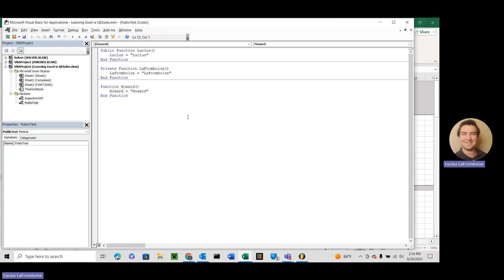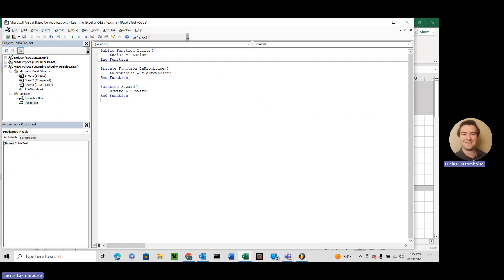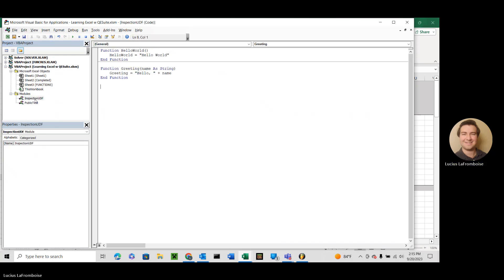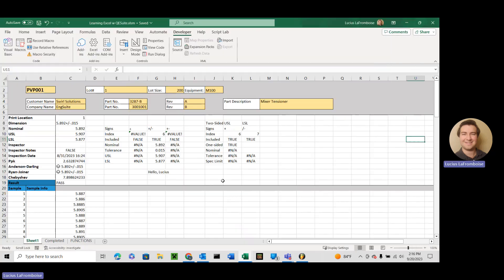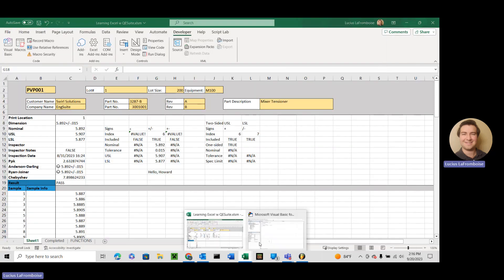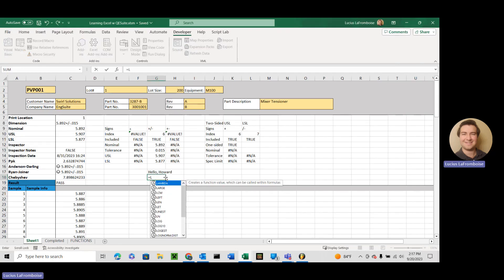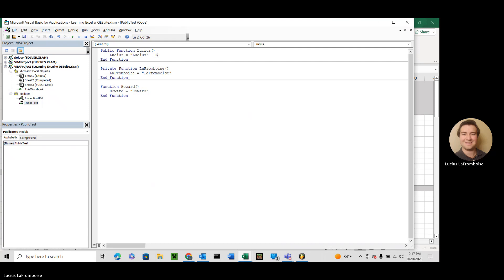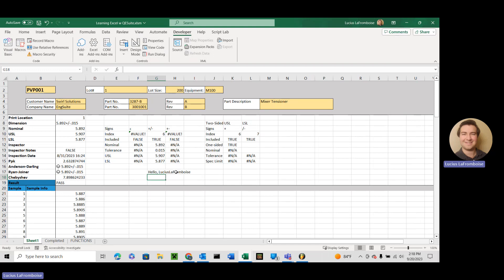Private vs Public Declaration - Getting Started with Excel VBA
When programming in Excel VBA it is very helpful to break your functions out into multiple modules to keep them in order. When doing this you also want to follow best practices of limiting permissions so that only functions that will be used in other modules and by the user will be exposed. To do this we will learn how to declare a function as PRIVATE or PUBLIC.